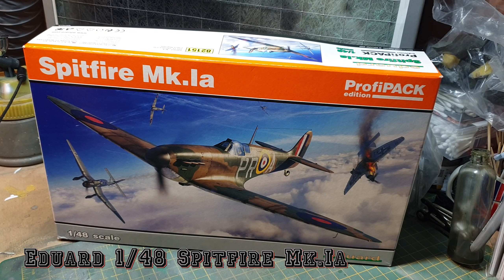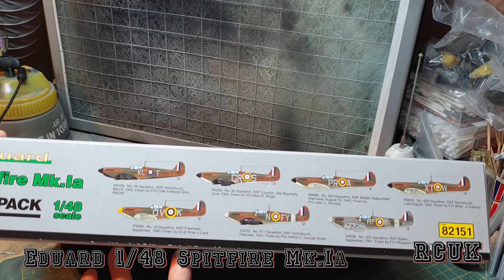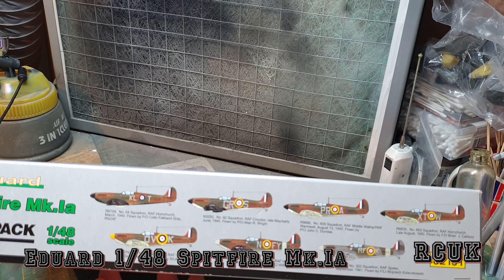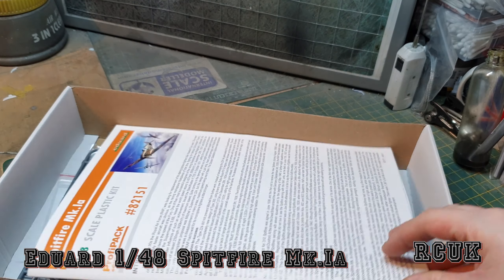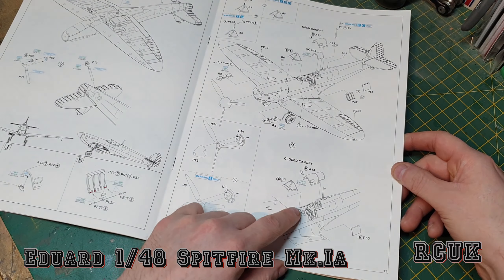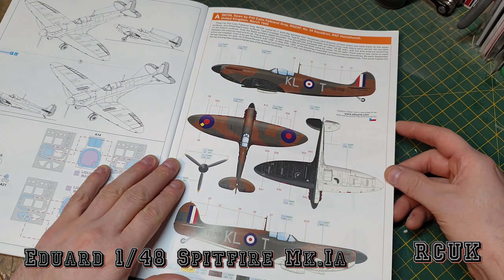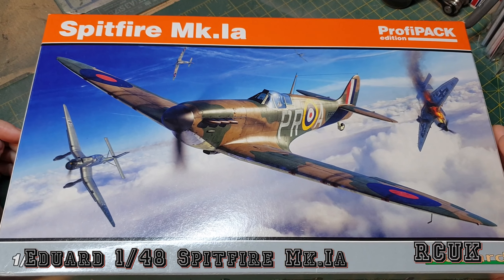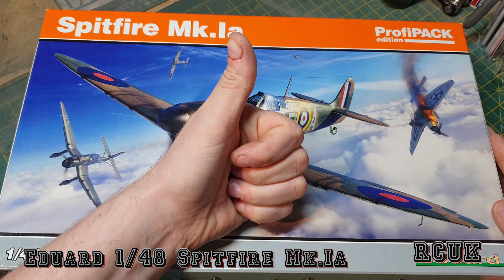Eduard 1/48 Supermarine Spitfire Mk.Ia Profipack edition kit # 82151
Spitfire Mk Ia

Facts

Brand: Eduard
Title: Spitfire Mk.Ia ProfiPACK Edition
Number: 82151
Scale: 1:48
Type: Full kit
Released: 2020 | Rebox (Updated/New parts)
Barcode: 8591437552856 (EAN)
Topic: Supermarine Spitfire » Propeller (Aircraft)